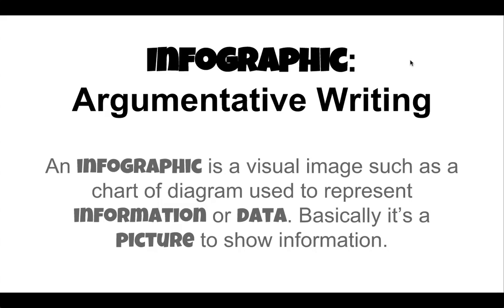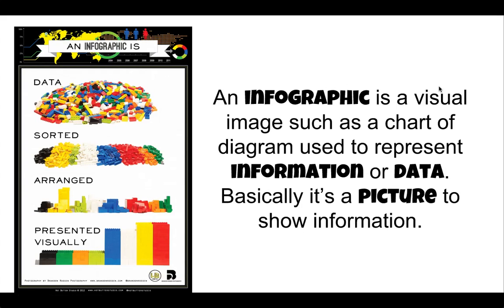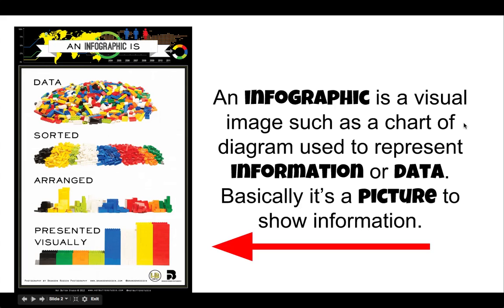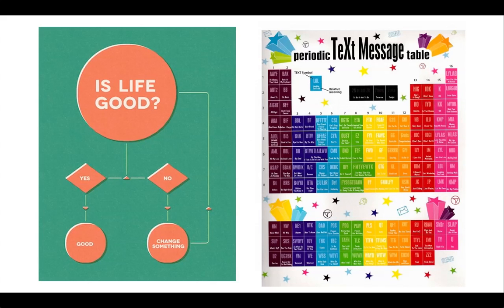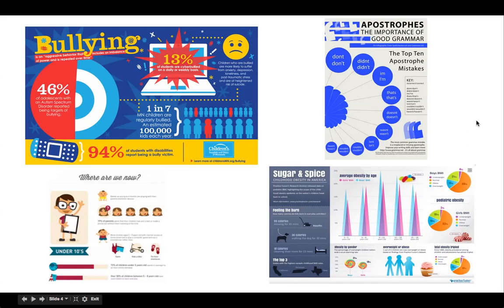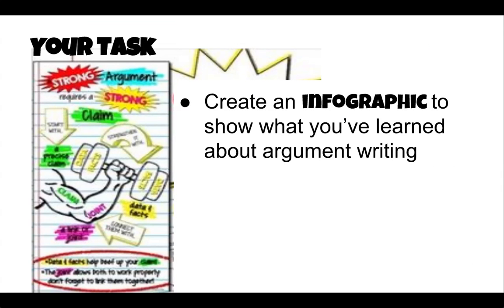Infographic Argument Writing